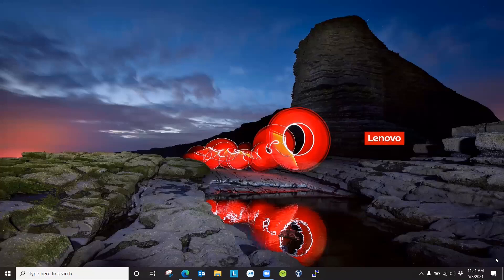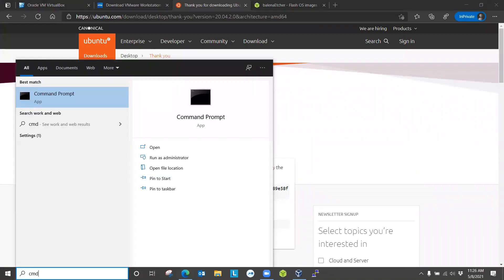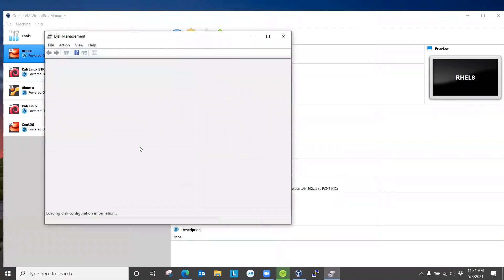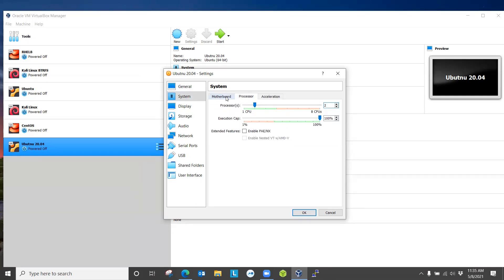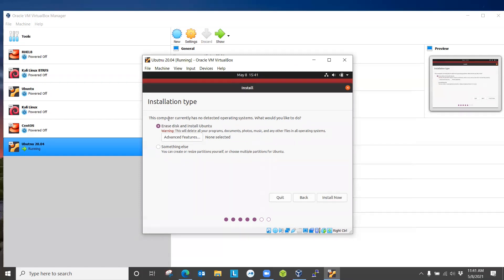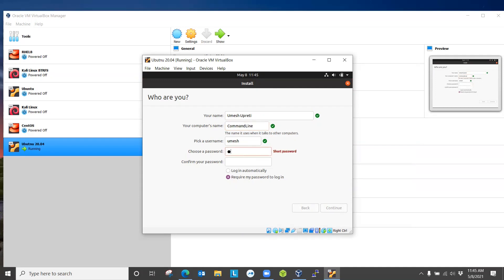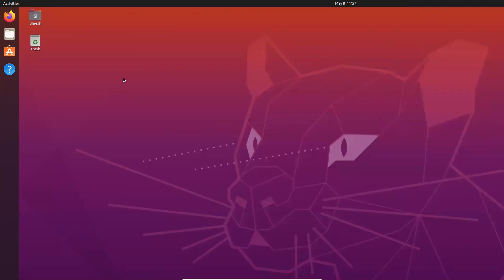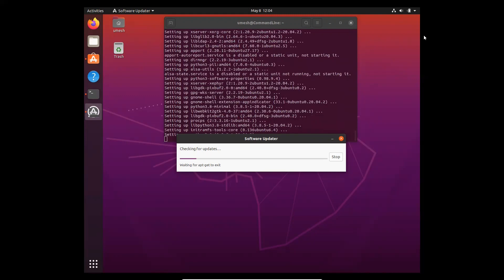016 - How To Install Linux In A VirtualBox Or As A Dual Boot Using A Bootable Flash Drive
If you have never installed Linux OS before, this might be the right video for you. In this video, I will explain different ways of installing Linux system on your computer. If this is your first time installing Linux, I would recommend installing it as a virtual machine and practice Linux commands or be familiar with your Linux desktop environment. Nowadays, installing Linux is a straightforward process and if there is anything you have to be careful about the installation, it would be partitioning the hard drive. And that would be another reason to install Linux as a virtual machine. VirtualBox is a free and very popular program developed by Oracle which lets you install Linux and any other OS as a virtual machine and you don't have to worry about writing on the existing partition table since it creates virtual machines and do not interfere with the host OS partition table or any other guest OS partition table in that matter.

In this video, we will download and install Ubuntu Desktop 20.04 LTS as a virtual machine inside VirtualBox and also learn how to manually create a partition for Linux. And if you want to install Linux as a dual boot system alongside Windows or any other Operating system you have installed, you can download the ISO image and create a bootable DVD or flash drive (if your system supports booting up from USB device) and start the installation process. There are many utilities to create a bootable flash drive but we will quickly look at one of those programs called Etcher and also learn how to make a space for a Linux system using Window's disk management utility.